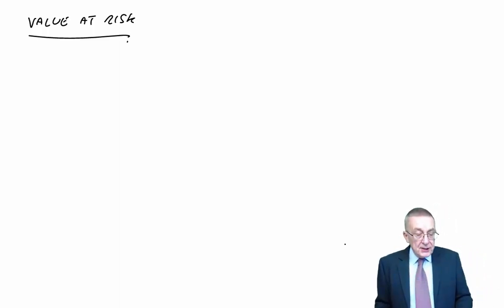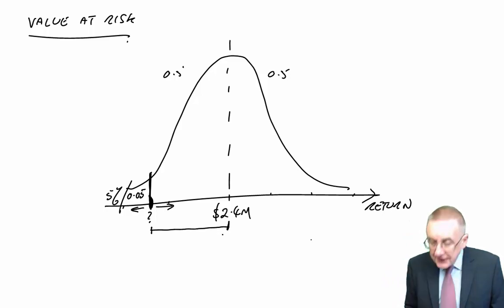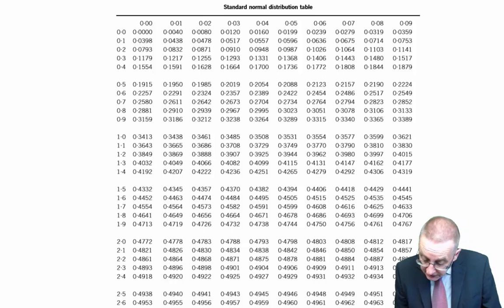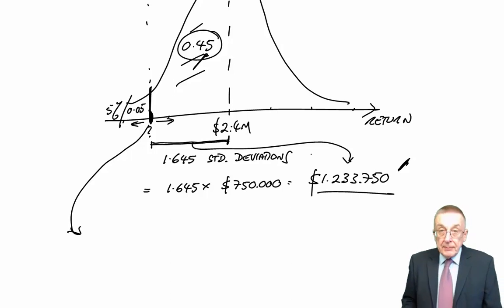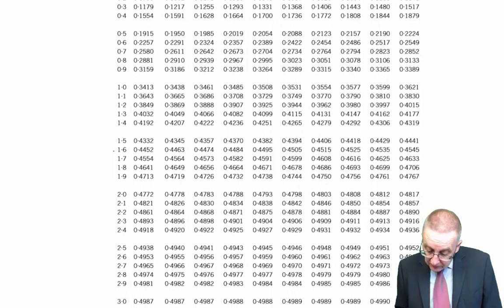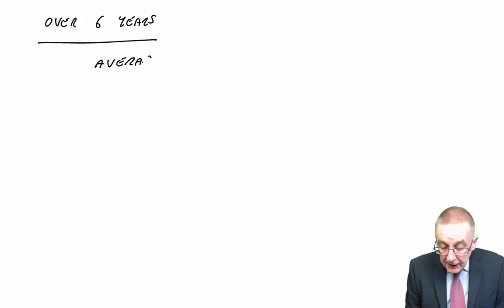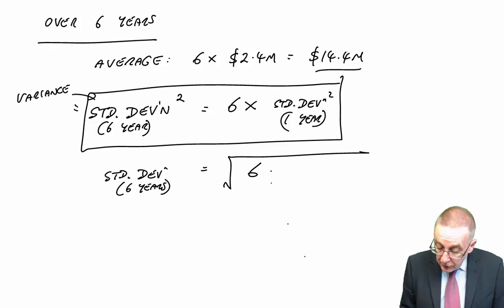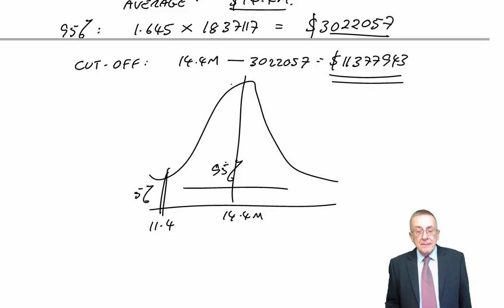ACCA P4 Value at risk